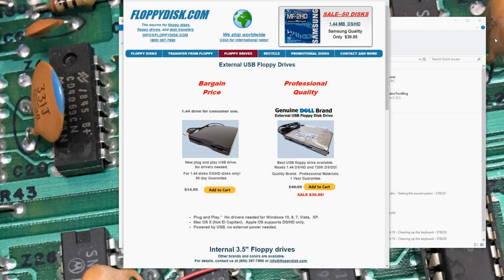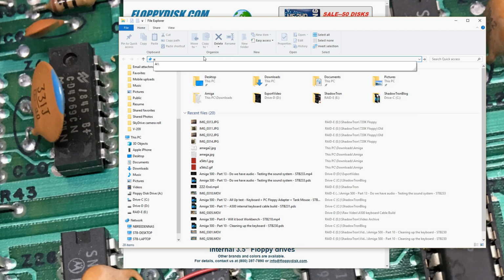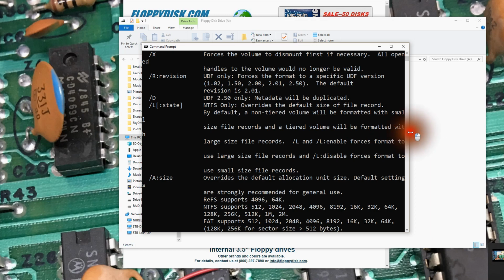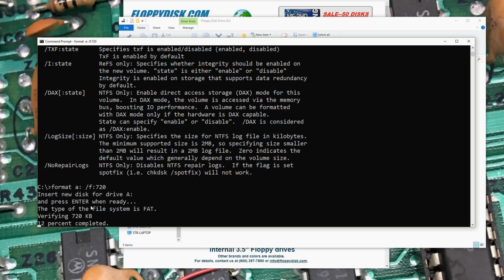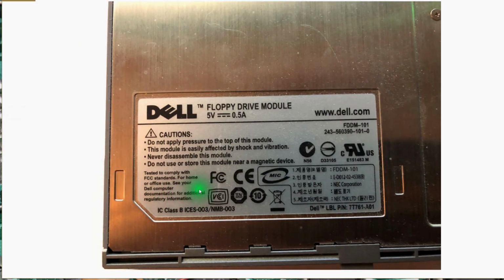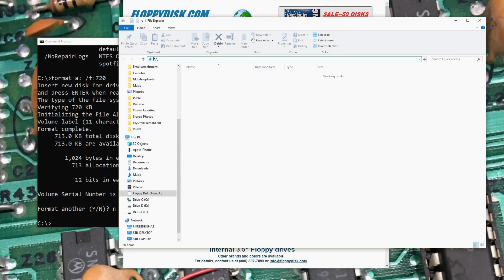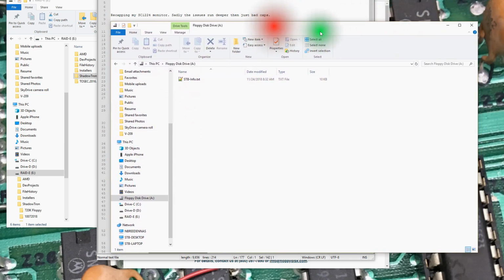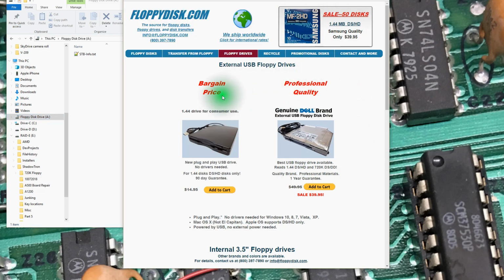Floppy Discs - Are 720K 3.5 inch floppies possible using Windows 10 - STB234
Using 720K 3.5" floppies on a PC under Windows 10.